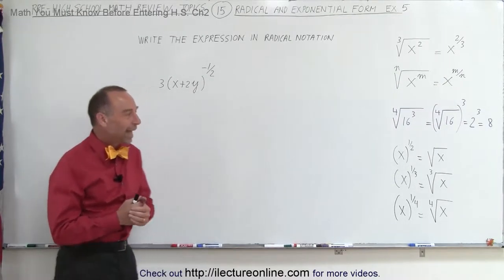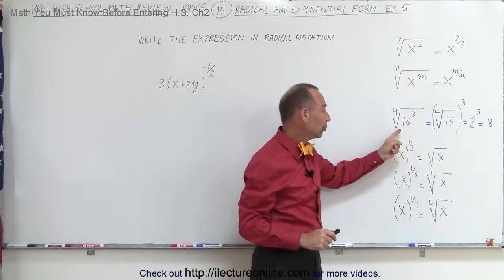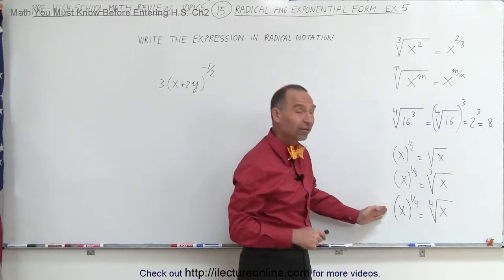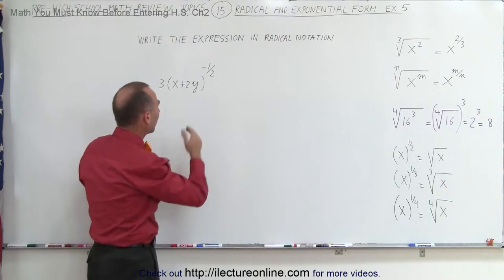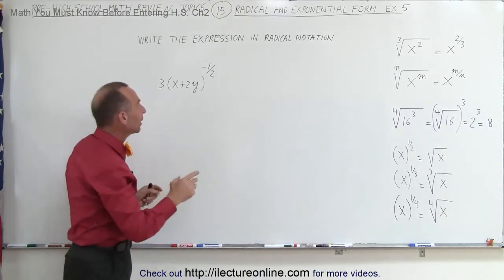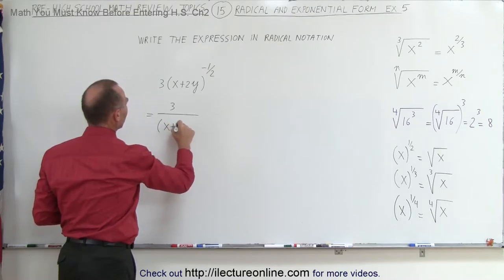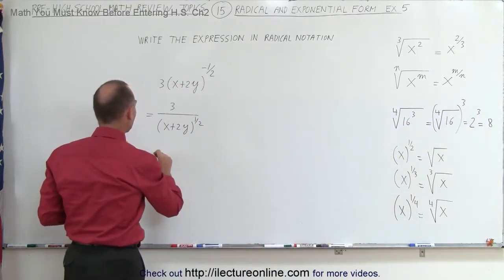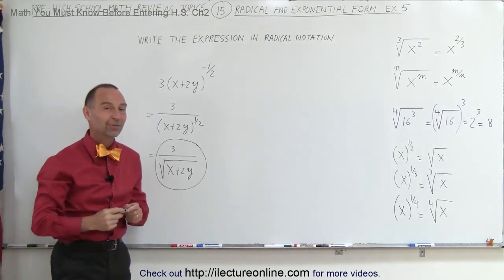15.Math Need to Know Before High School Ch 2 Review (15 of 54) Radical & Exponential Form Ex 5